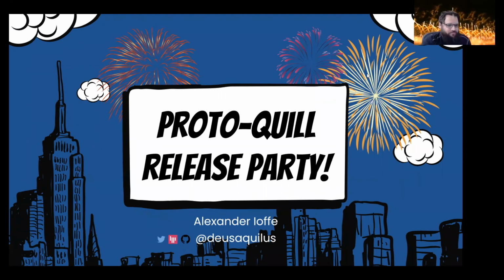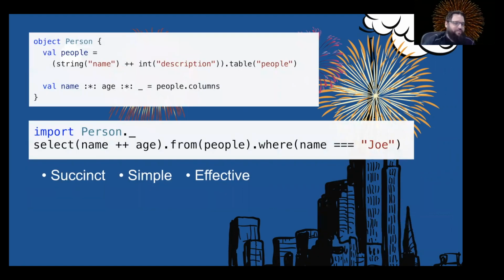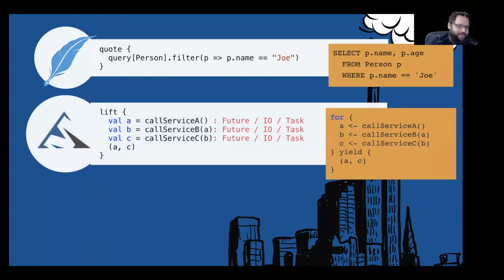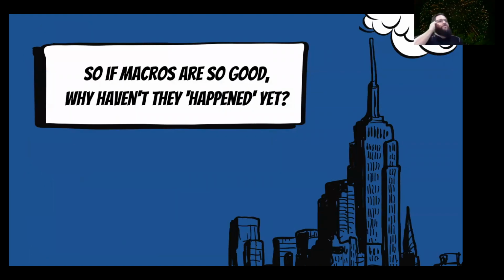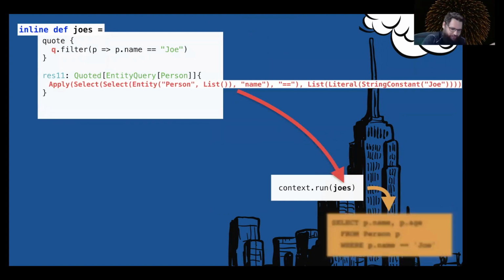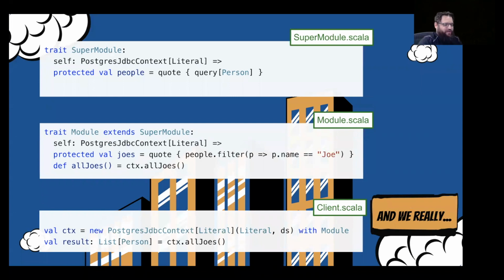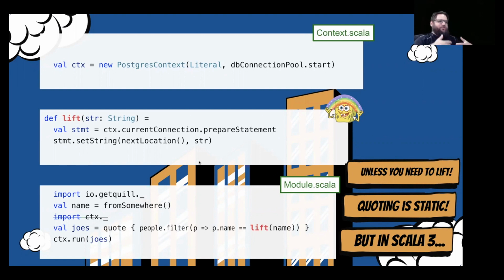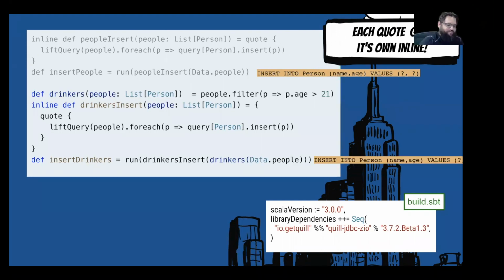Zymposium - Proto-Quill Release Party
Quill for Scala 3 is out in Beta!

After a year and a half of Dotty macro hacking, filing issues, and then macro hacking some more, ProtoQuill is ready to be unveiled. Built on top of Scala 3's bleeding-edge meta-programming capability, ProtoQuill represents not only what a Language-Query system can be, it represents what macro-driven products can become.

Come and join our Quill Release Party as Alexander Ioffe briefly showcases some of ProtoQuill's new features and talks about the new landscape of meta-programming that is upon us!

ProtoQuill is more than just a Scala 3 port. It is a re-imagining of what Quill can look like using unique Scala 3 meta-programming features such as inline, Quoted Matching, and Generic Derivation. These things enable many new features such as Co-Product rows, custom SQL-translation of plain-Scala code, and the sharing of Quoted and Non-Quoted clauses. Up to now, much has been said about how to use these things to work independently.

Let's see how they work together!

Additionally, This Meetup will host a panel discussion lead by Alexander Ioffe with special guests: Flavio Braz, Damian Reeves, Adam Fraser, and Kit Langton & Prakhar Saxena👏